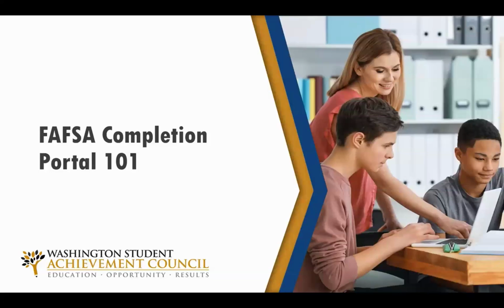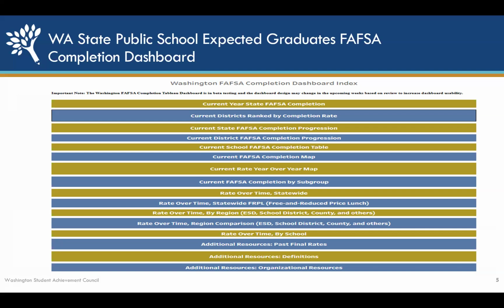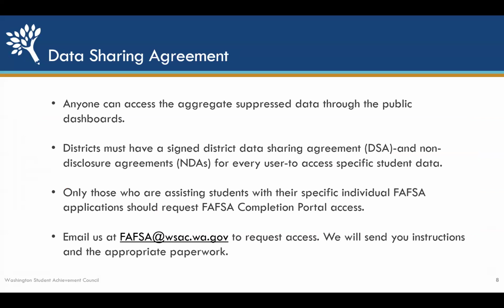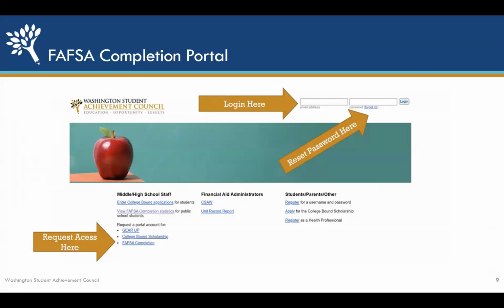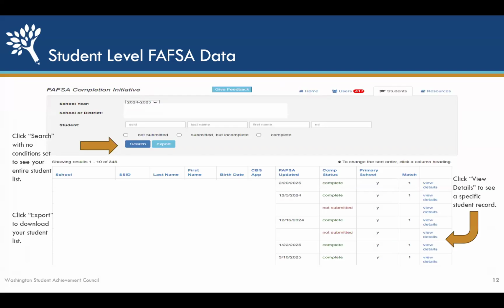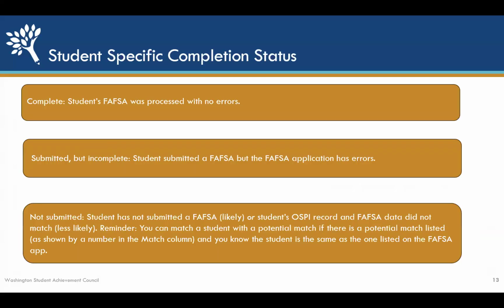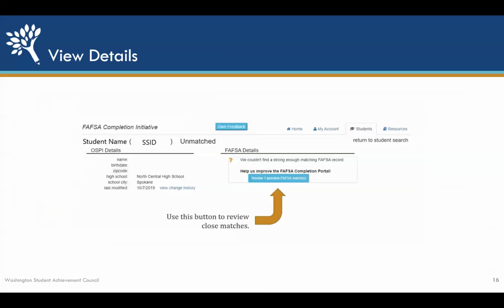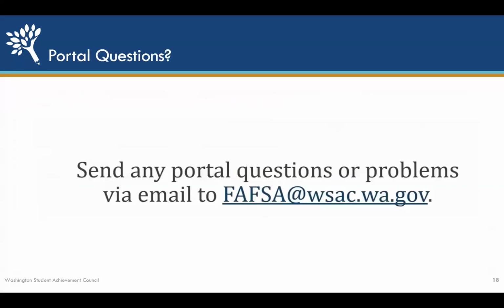How to use the WSAC FAFSA Completion Portal (2025)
This video will walk you through the Washington Student Achievement Council’s FAFSA Completion Portal and explain how to use its different features. It will also cover updates made in recent years.

If you are a school or non-profit staff member supporting Washington public school seniors, you can request access by reaching out to .